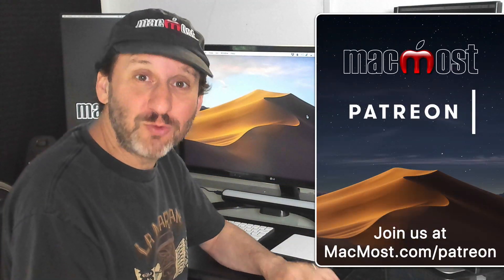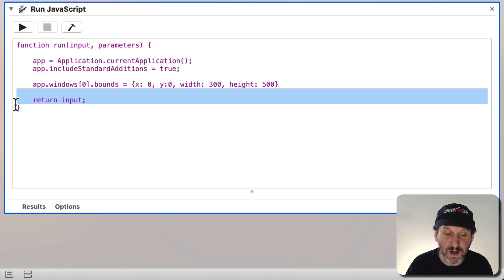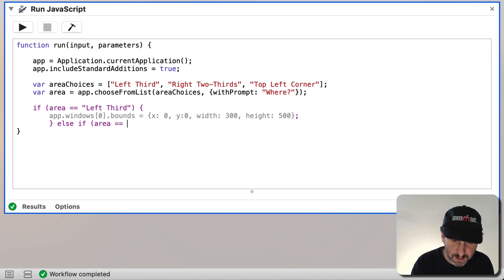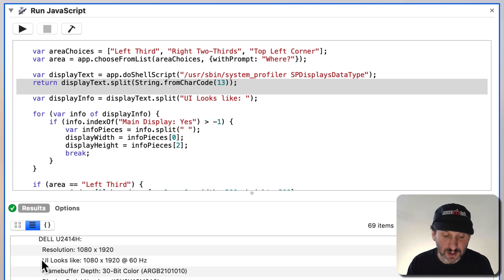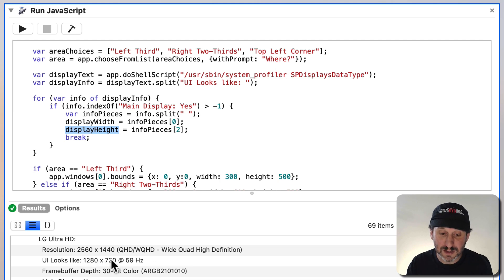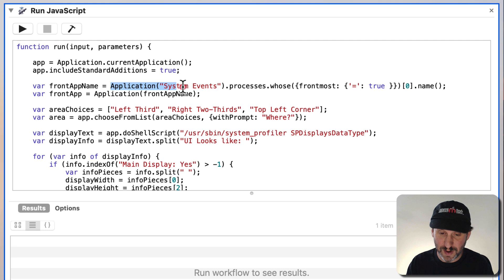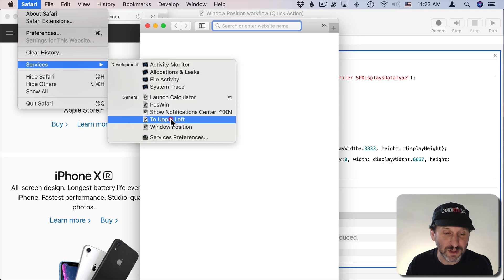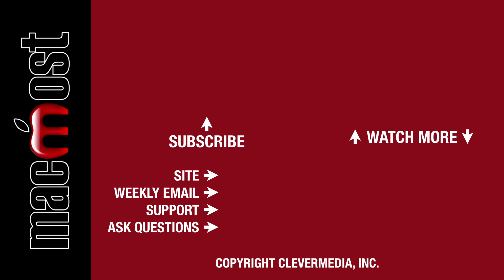Building an Automator Script To Snap Windows Into Position (MacMost #1959)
If you would like to precisely position your application windows without using any third-party tool, you can build a versatile script in Automator to snap windows to portions of your screen. You can give yourself multiple options such as the Left Third, Right Two-Thirds, corners or anything you can come up with. Then you can put the workflow into the Services menu where you can quickly trigger it with a keyboard shortcut. The framework in this JavaScript/JXA script can be used to develop your own customizable window organizing tool.